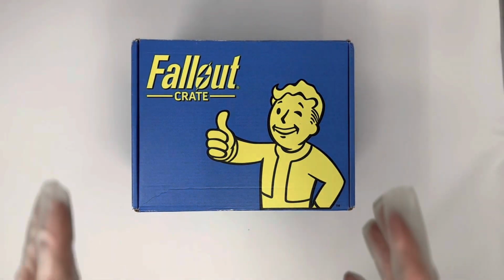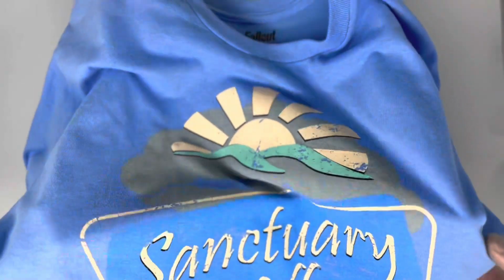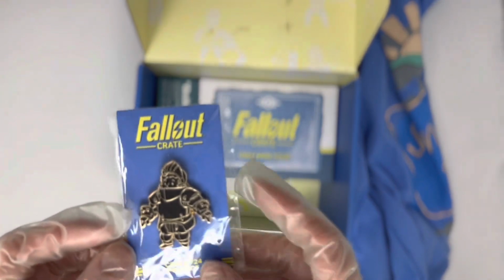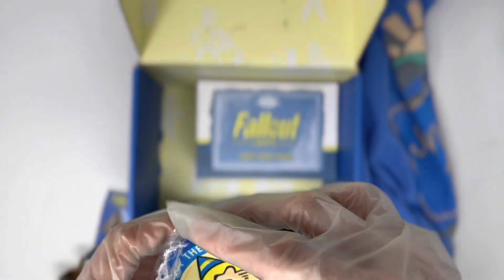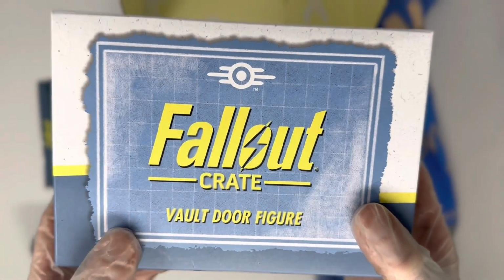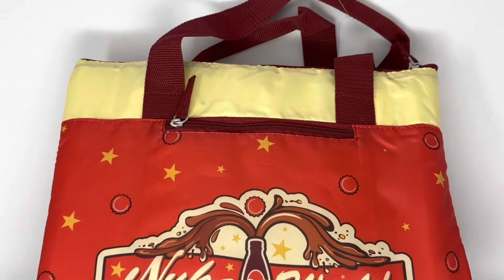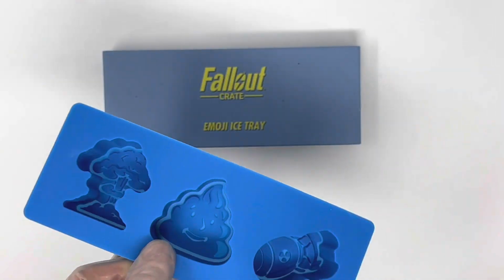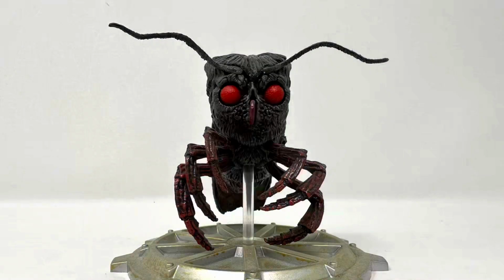Loot Crate Review! Two Years Later - Fallout Theme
After a two year subscription with the Loot Crate company this is my personal review of their Fallout themed licensed merchandise.

Loot Crate provide a service,
one box every two months.
Six each year, twelve over the span of two years.
Two years later, £657 later, less than twelve boxes later.

Out of 5 here is my review.
1. Awful
2. Bad
3. Okay
4. Good
5. Great